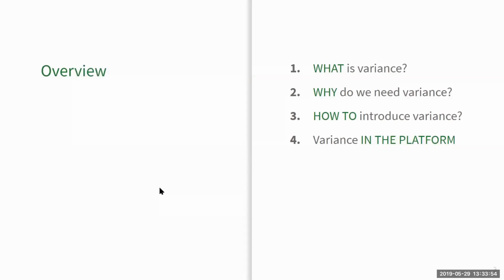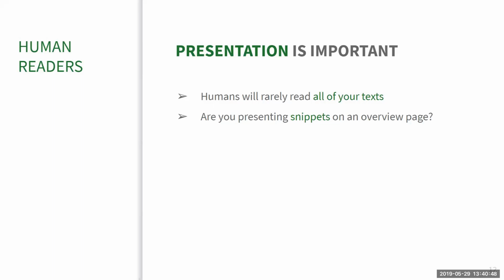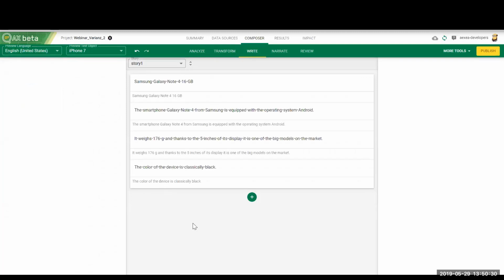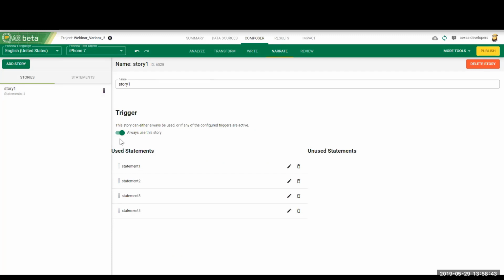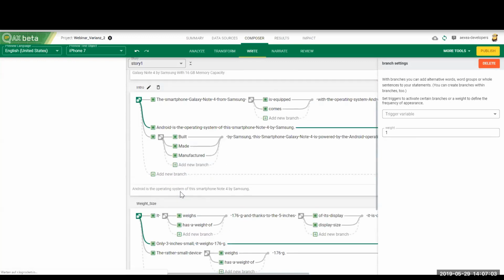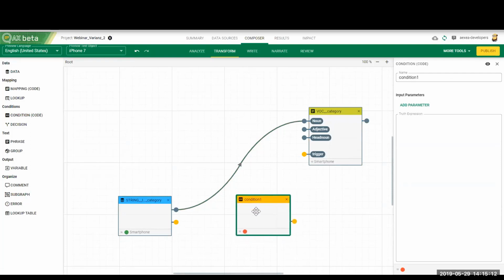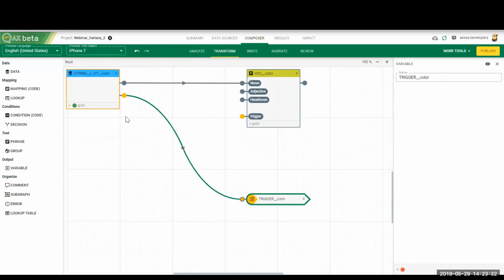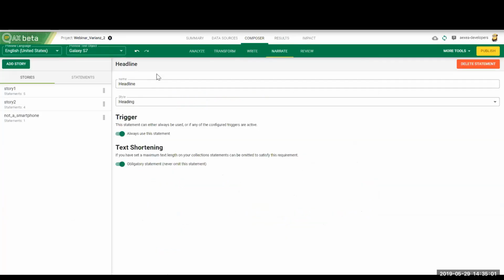Creating Variance in Content | AX Semantics Webinar | Content Writing Software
Producing unique texts is one of the key features of our platform. Peter shows you how to create texts that differ in their choice of words, optical appearance and message.